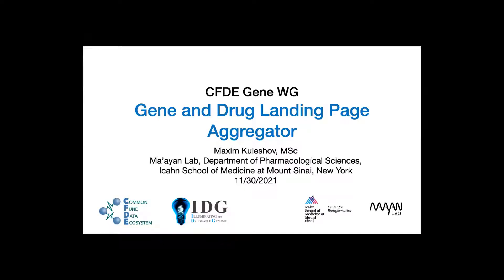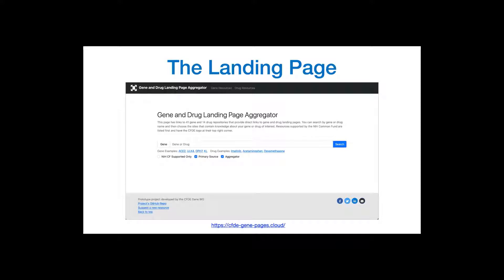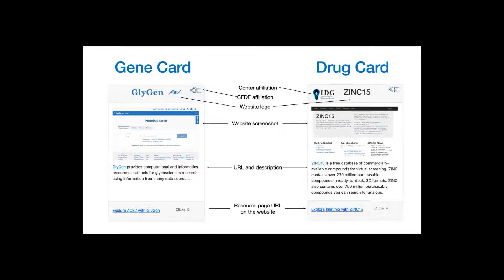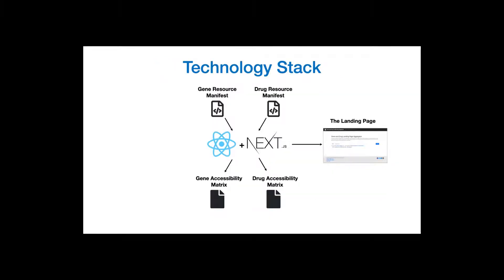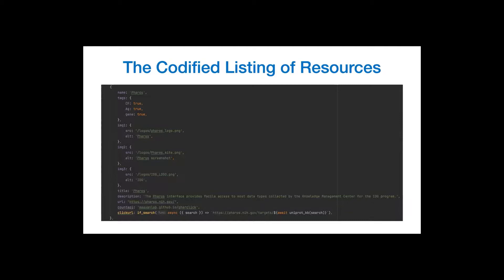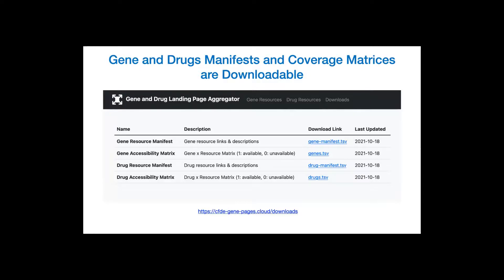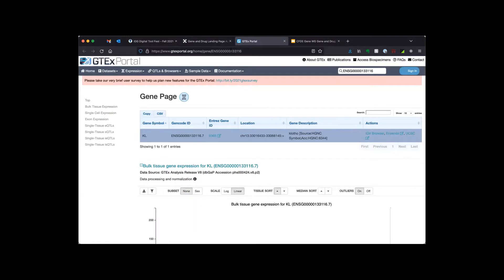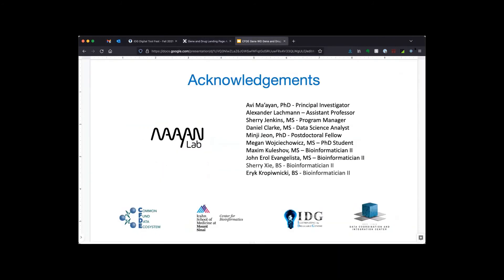Gene and Drug Landing Page Aggregator - IDG Digital Tool Fest 2021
Gene and Drug Landing Page Aggregator – A collection of all primary resources and databases that provide gene and drug landing pages into one website allowing for users submit a gene or drug name to utilize the simple search engine.
Presenter: Maxim Kuleshov, ISMMS (IDG KMC)
Demo Outcome: Case studies of using the resource for finding knowledge about IDG targets.
IDG Grant: KMC-ISMMS U24CA224260